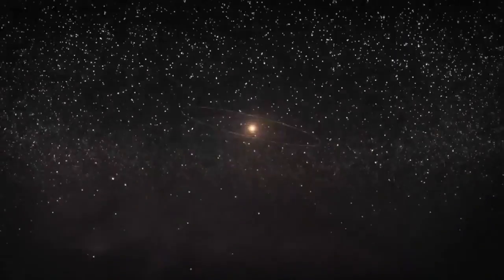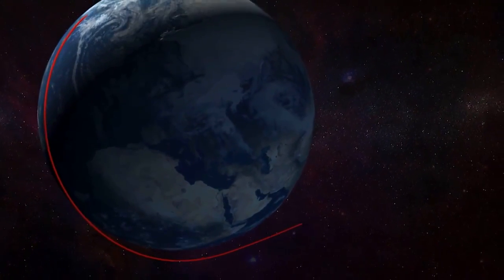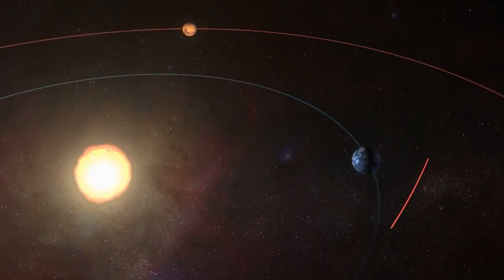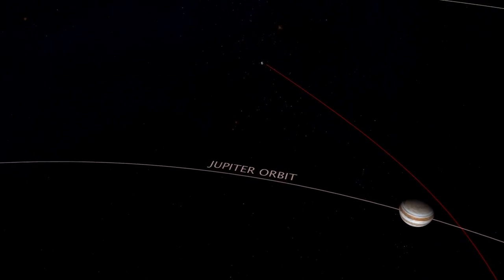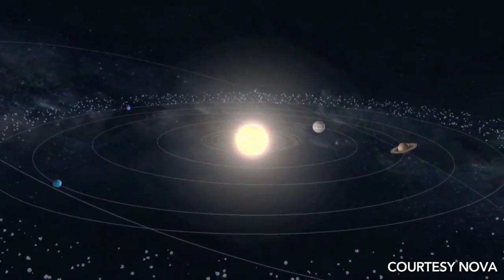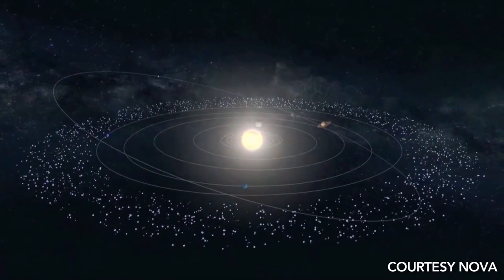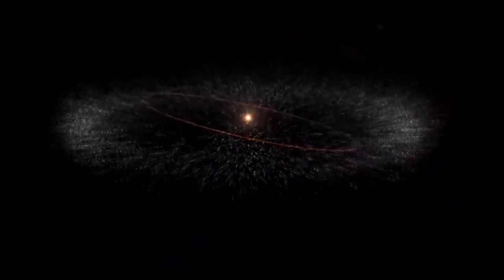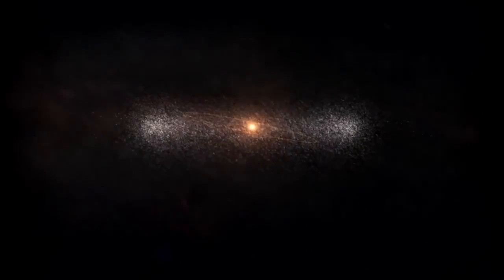Where does Pluto live in the Solar System?